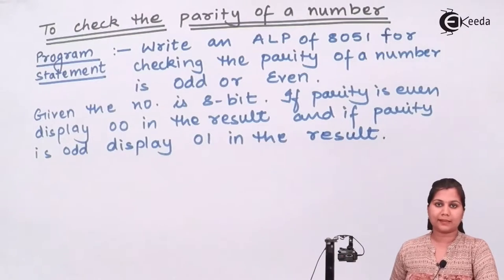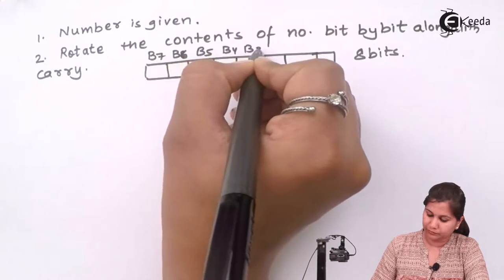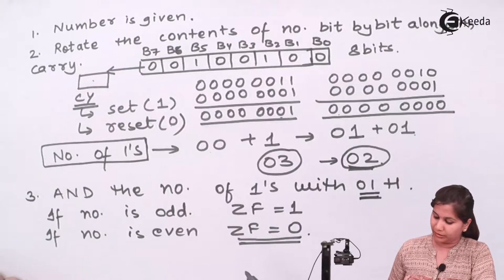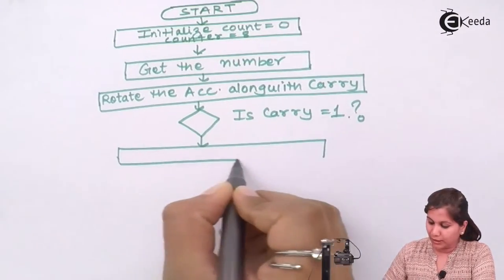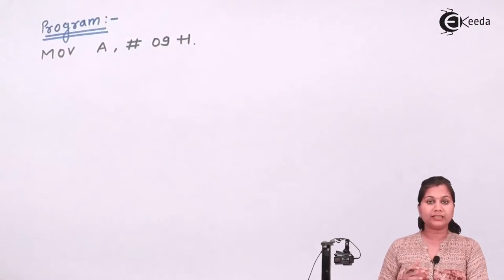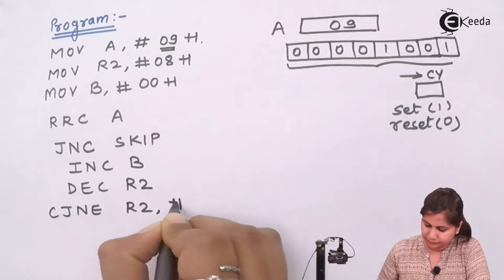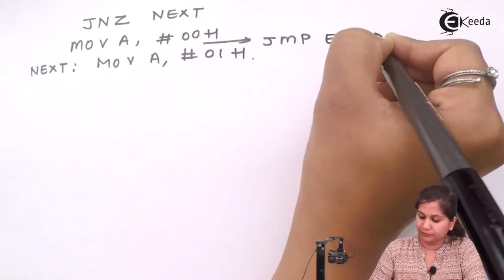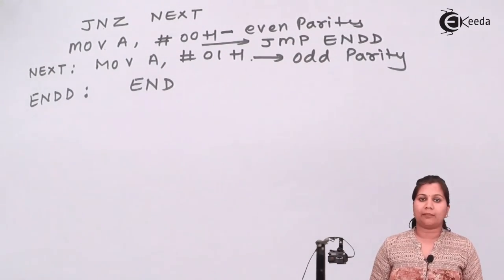8051 Program To Check if Parity of Number is Odd or Even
Video Name - 8051 Program To Check if Parity of Number is Odd or Even

Happy Learning!